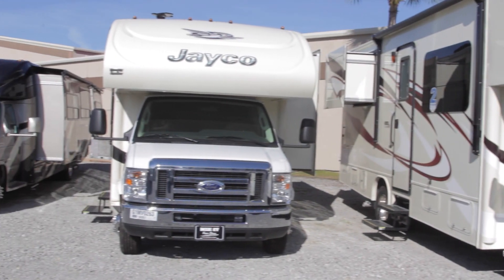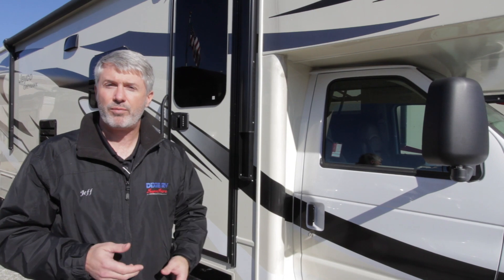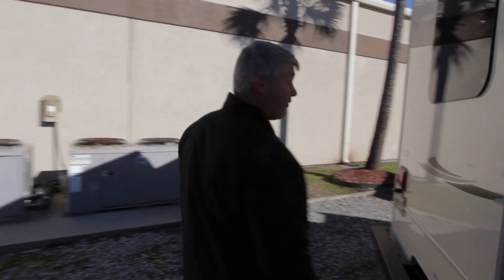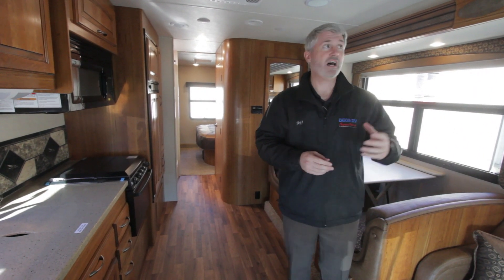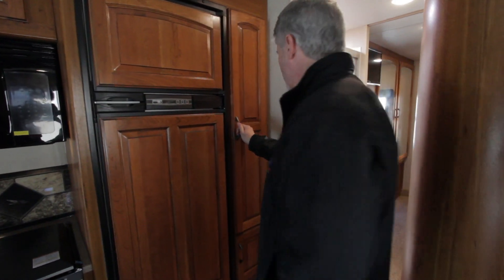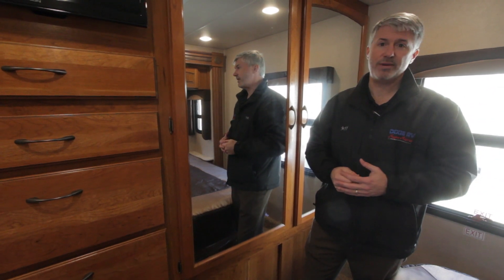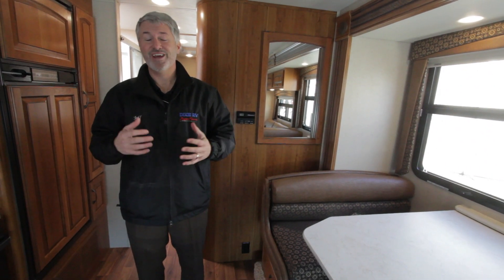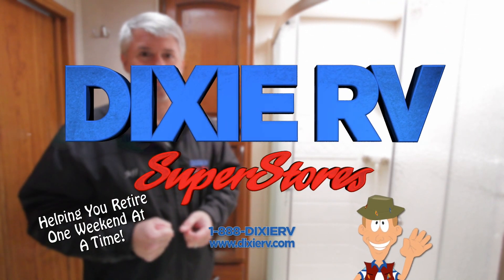2016 Jayco Greyhawk For Sale At Dixie RV in Hammond Louisiana